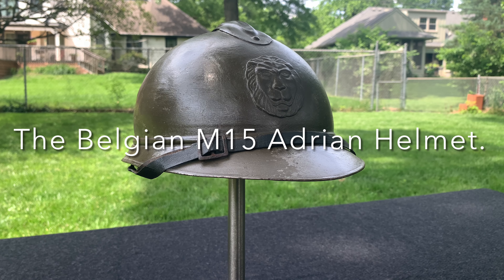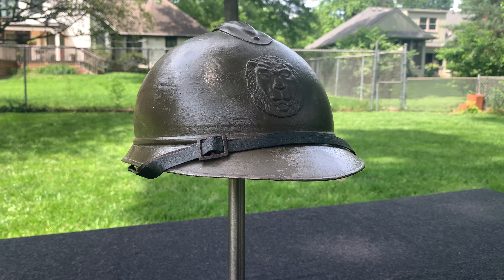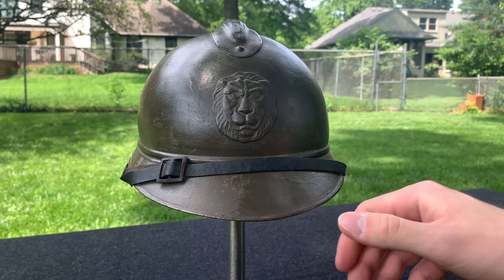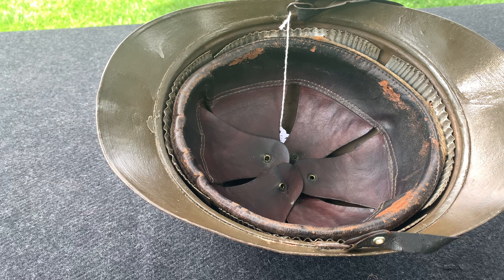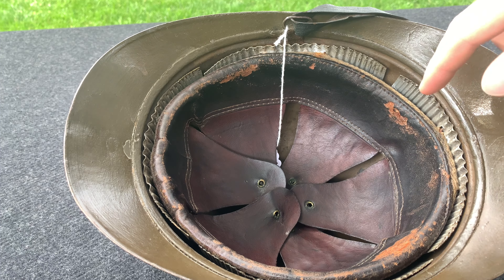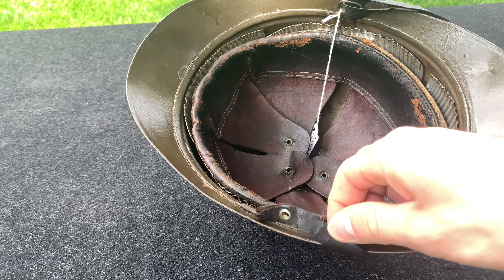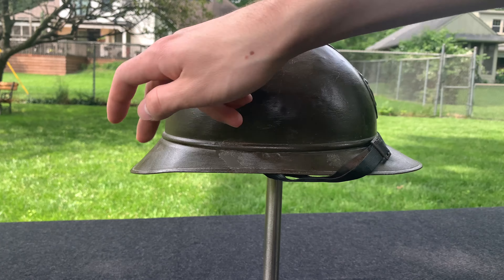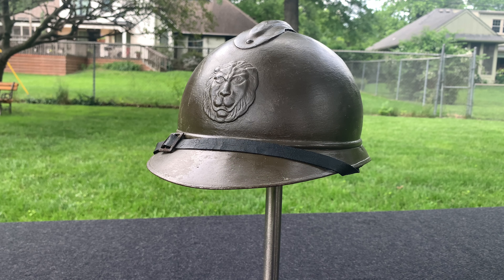The Belgian M15 Adrian Helmet.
Today we are looking at the Belgian M15 Adrian Helmet.